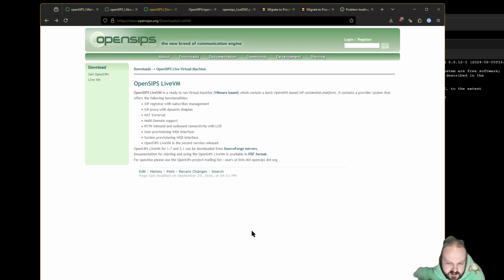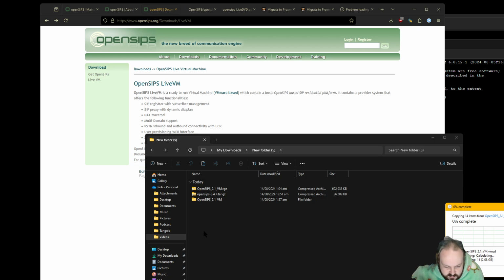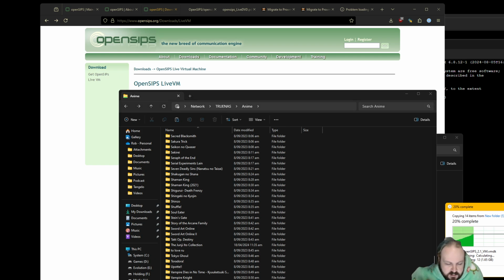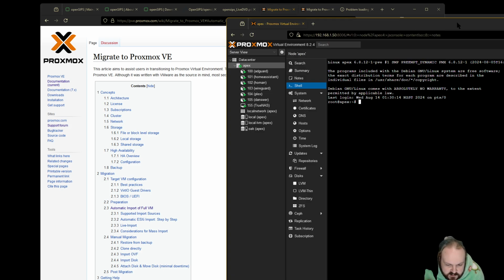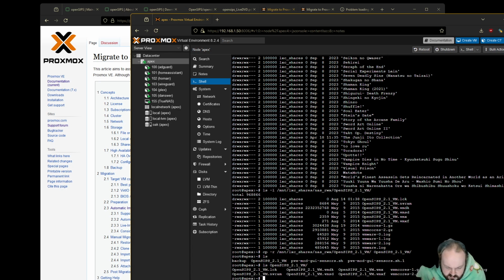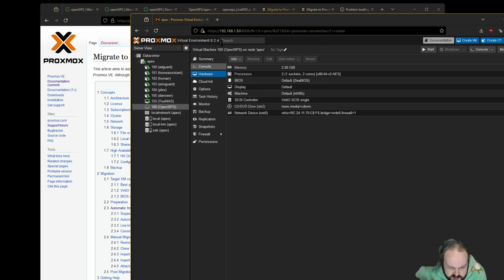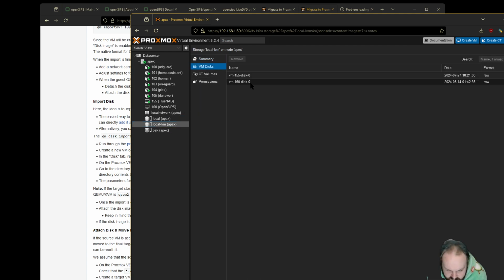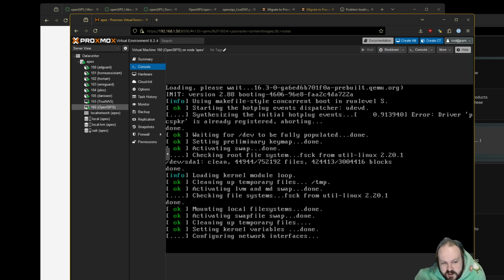Proxmox - Import VMware/ESXI VM 2025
How to use Proxmox inbuilt native tools to import a non-Proxmox VM.

Blank command for manual import :
qm disk import {target VMID} {vmdk file} {target storage}

Example command :
qm disk import 160 OpenSIPS_2.1_VM/OpenSIPS_2.1_VM.vmdk local-lvm